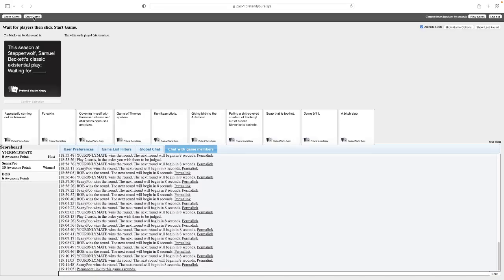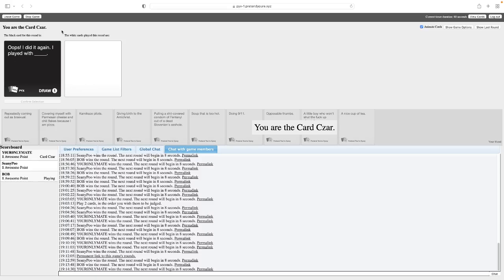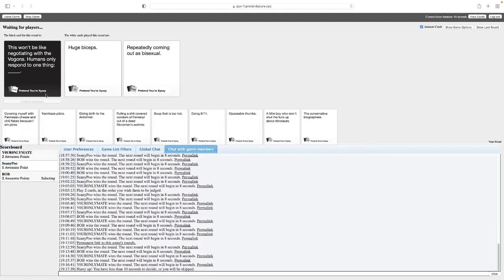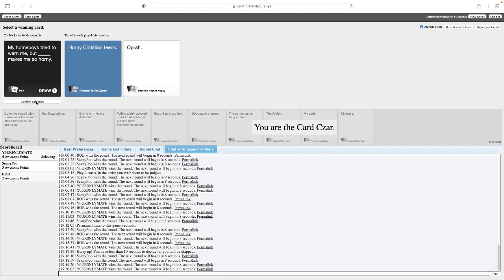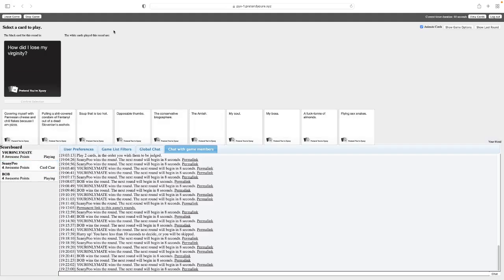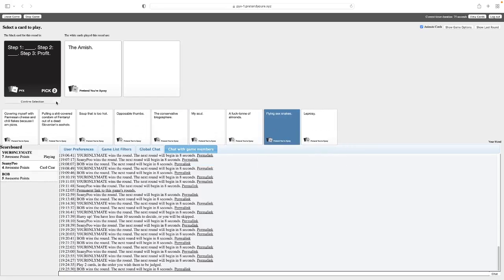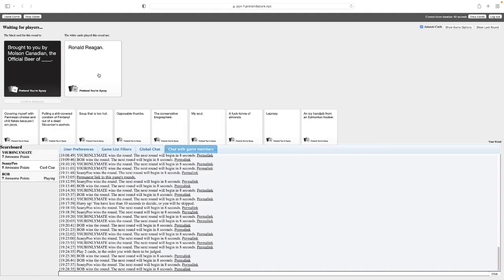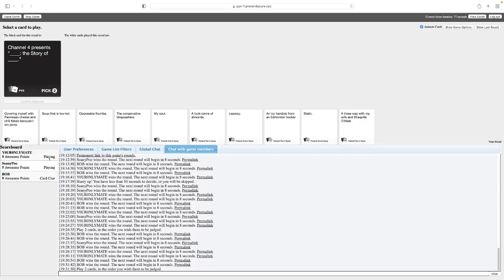Lad's Play CAH - What's that sound?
I play some Cards Against Humanity with Bill and Sean.